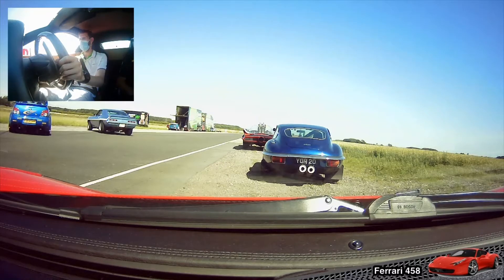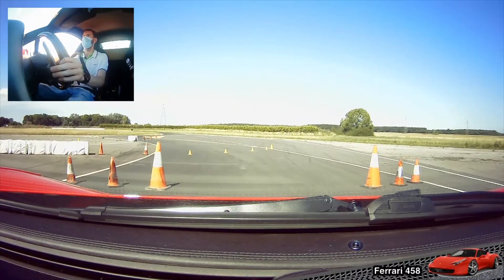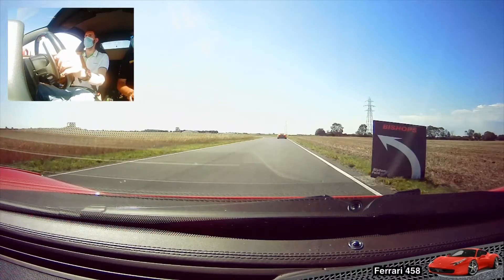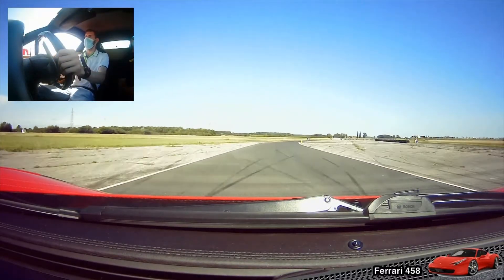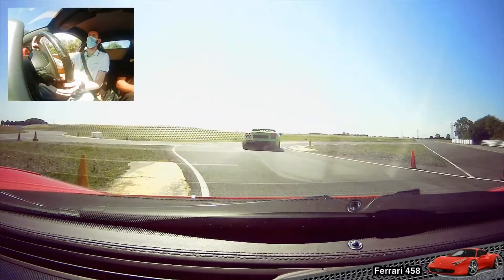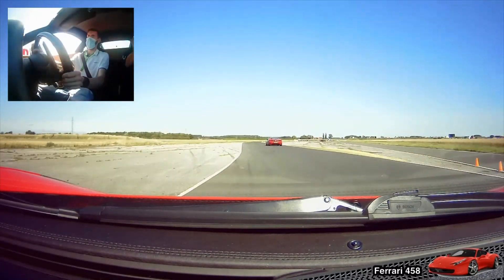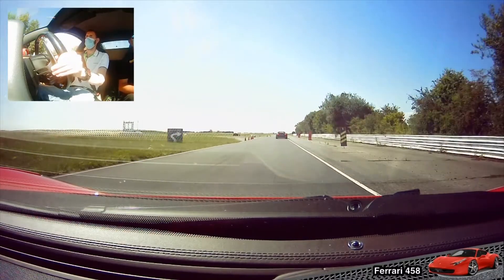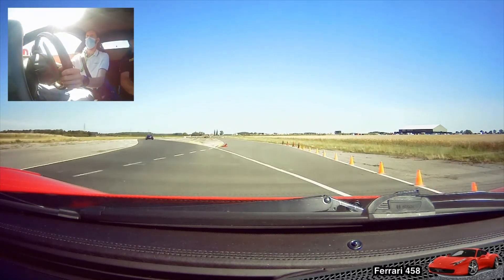Blyton Park - Ferrari 458 - August 2020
Track day at Blyton Park with Car Chase Heroes. Driving the Ferrari 458. Recorded on 7th August 2020.